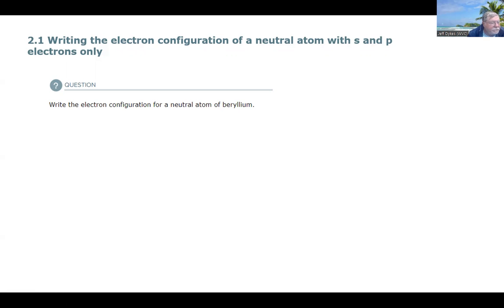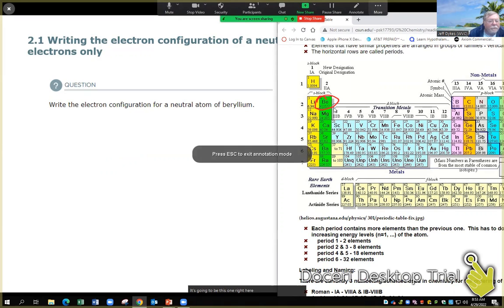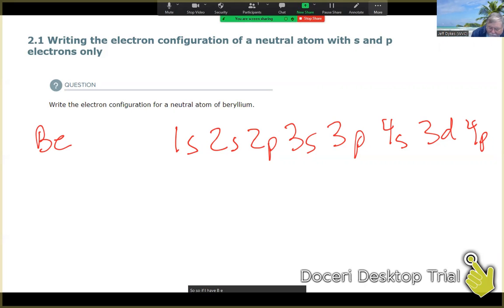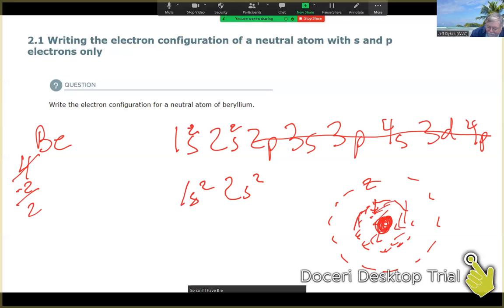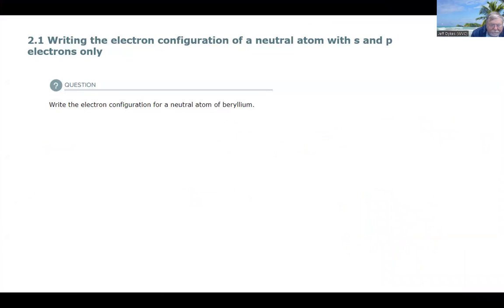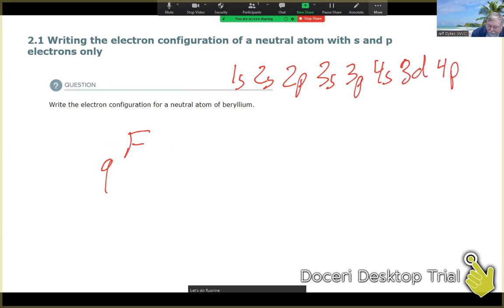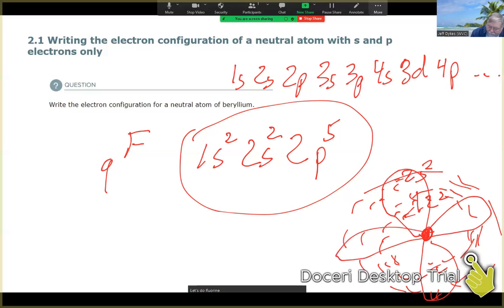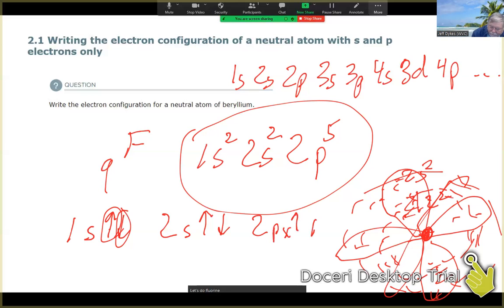Problem 2.1 Video